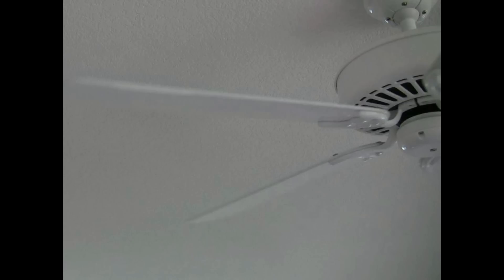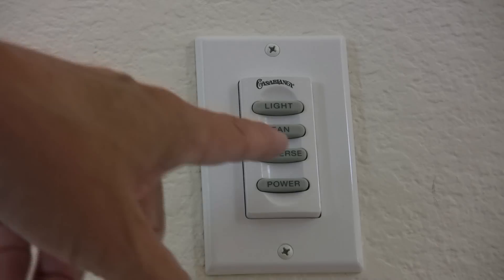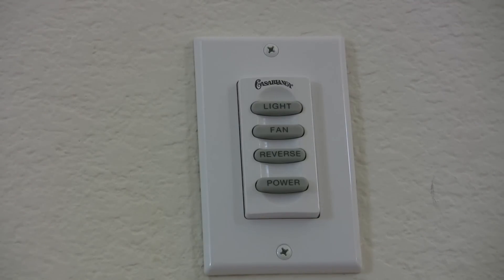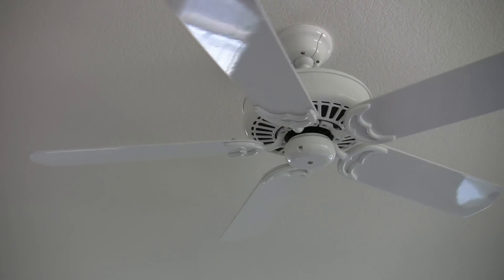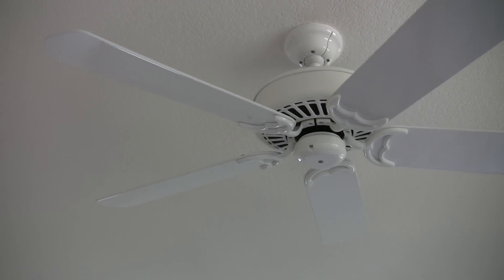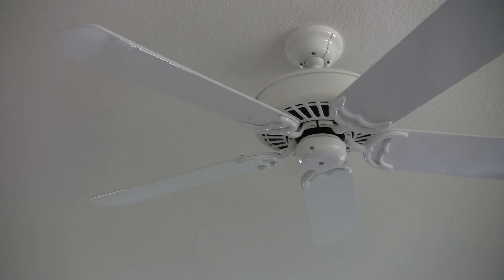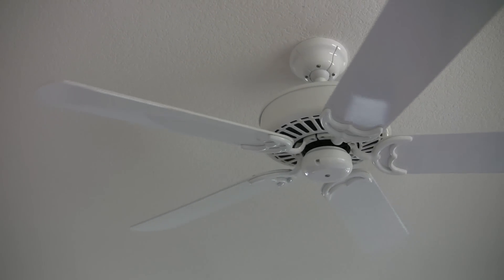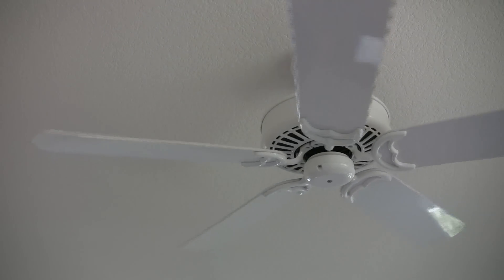Best Ceiling fan direction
direction for ceiling fans